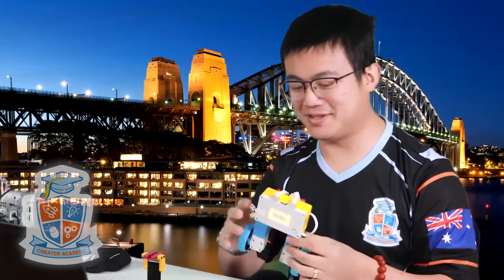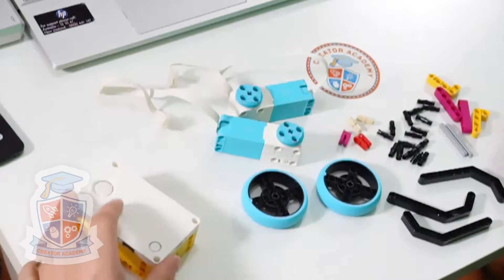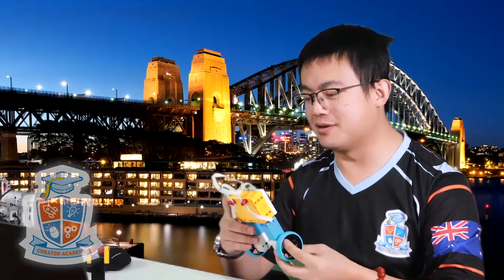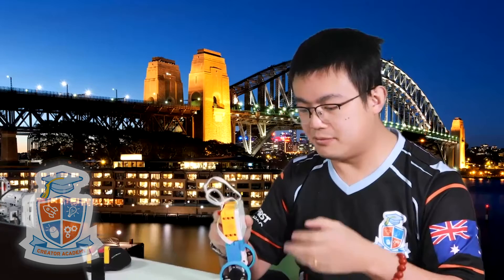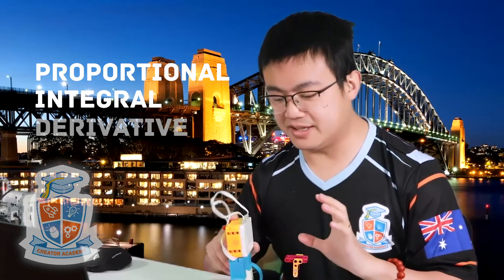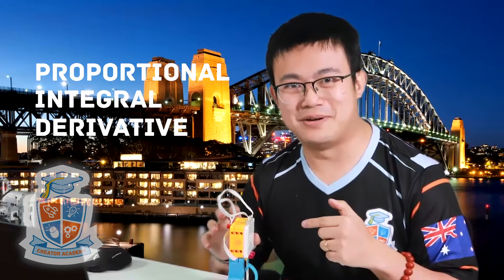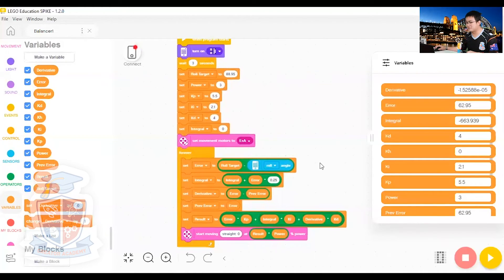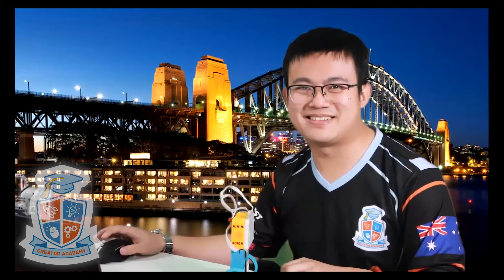SPIKE 2.x PID Balancer with Scratch for SPIKE Prime / 51515: Gyro Girl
SPIKE 2.x Required

Learn how to build and code the successor of Gyro Boy from EV3: Creator Academy's simple balancer robot Gyro Girl!

In this video, we cover the build of the robot as well as explain how PID works in a balancer robot like Gyro Girl. You can also build the model and code it using LEGO Mindstorms Robot Inventor 51515.

01:50 - Building Gyro Girl
05:40 - PID Pseudocode Explanation
11:40 - SPIKE Prime code